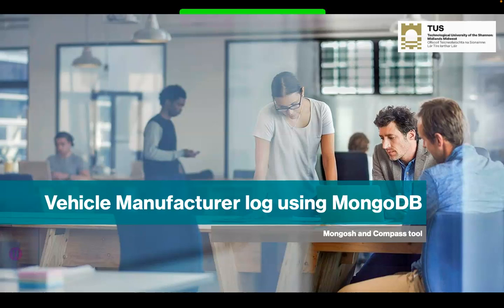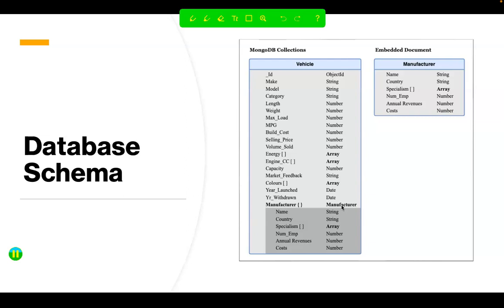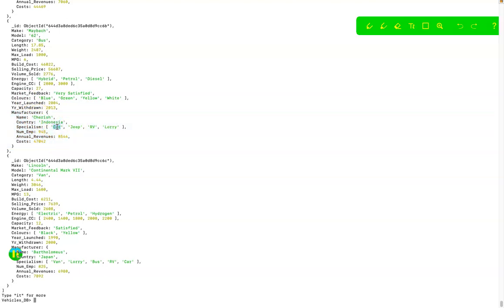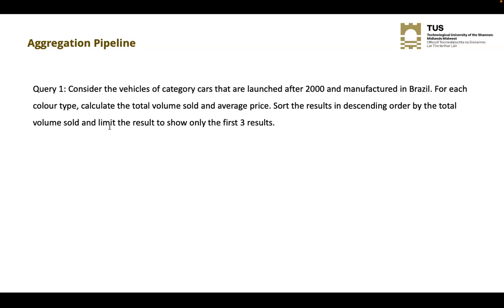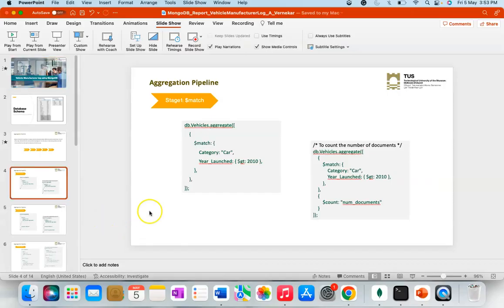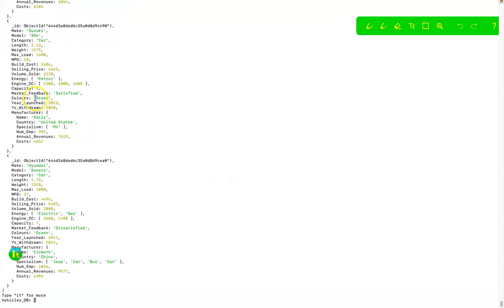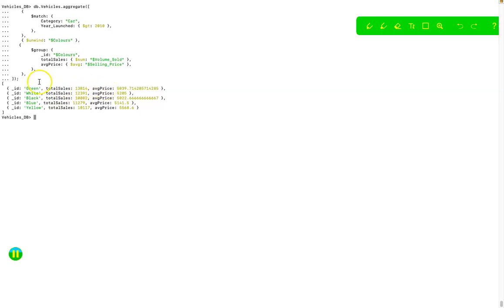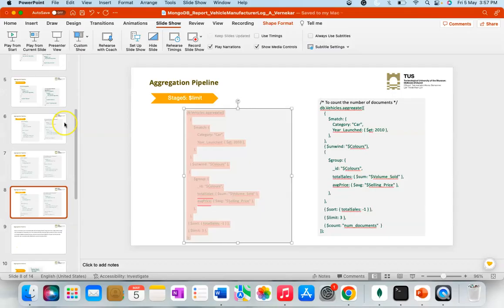MongoDB Aggregation Query in Shell Environment - Part1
In this video, we dive into the powerful world of MongoDB aggregation queries and demonstrate how to use them effectively in the shell environment. Follow along as we go through each stage of a real-world example query and learn how to analyze, manipulate, and transform your data using the MongoDB Aggregation Framework. Whether you're new to MongoDB or an experienced user, this video will equip you with the skills you need to take your data analysis to the next level!

We used the example of the MongoDB Aggregation query to optimize the ownership cost of diesel cars. Follow along as we go through each query stage and see how it can be used to analyze and filter data based on specific criteria. Whether you're a beginner or a seasoned MongoDB user, this video is for you! Get ready to master MongoDB Aggregation and improve your data analysis skills today!